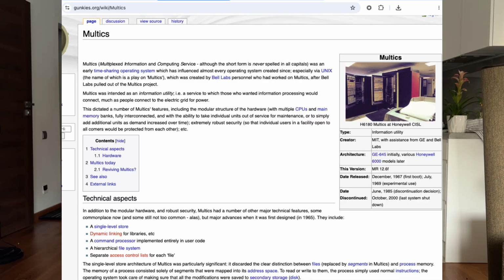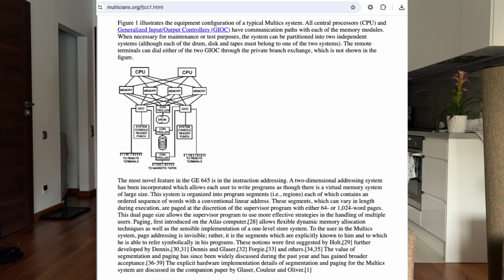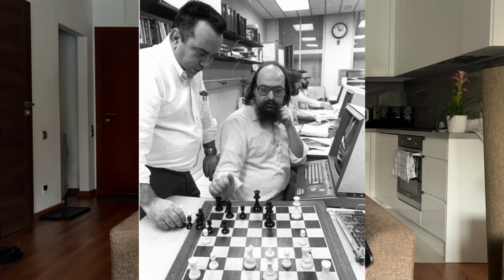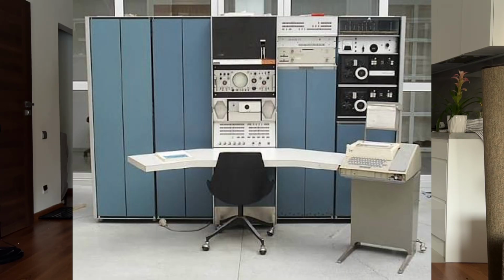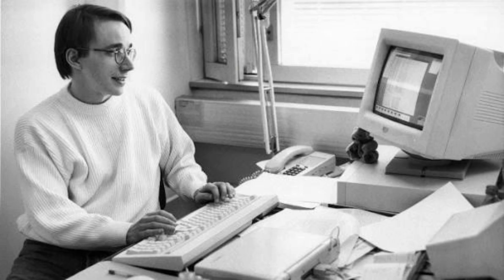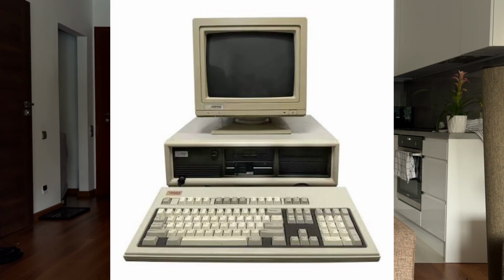Why 99% of Smartphones Run on Tech From 1969 | Android & iOS History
Ever wondered why mobile operating systems look the way they do today, and why mobile testing works the way it does?

In this video, we go back to the 1960s to uncover the wild history behind iOS and Android:
The massive failure of Multics that led to Unix and the C language
How Steve Jobs getting fired from Apple accidentally laid the foundation for iOS
How Linus Torvalds built Linux as a "hobby" on a 386 PC
How Andy Rubin pivoted Android from dying camera software to a $50M Google acquisition